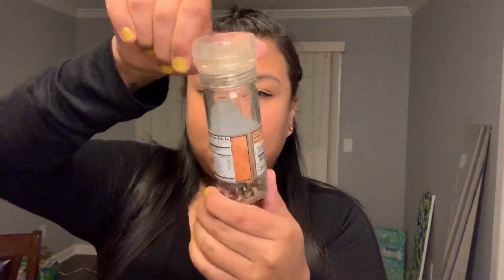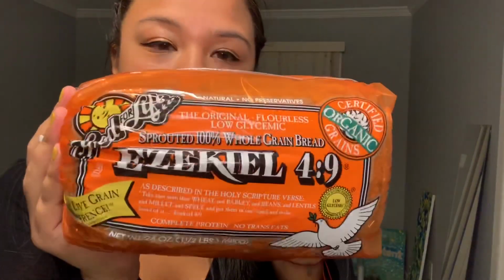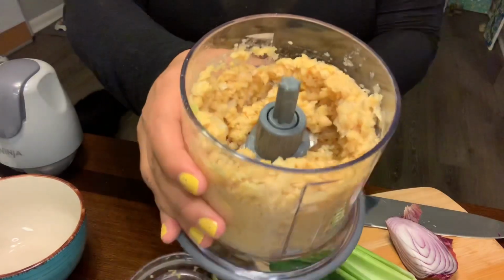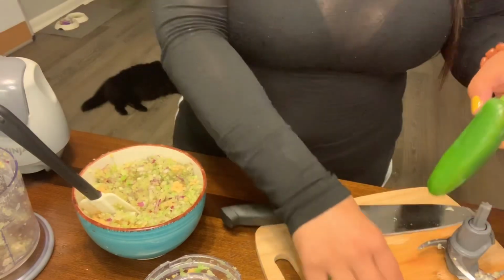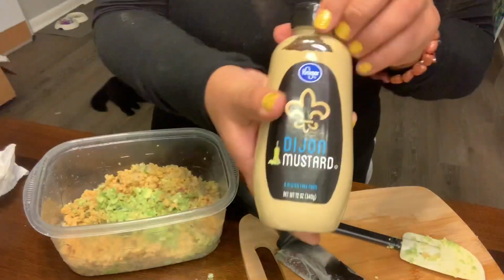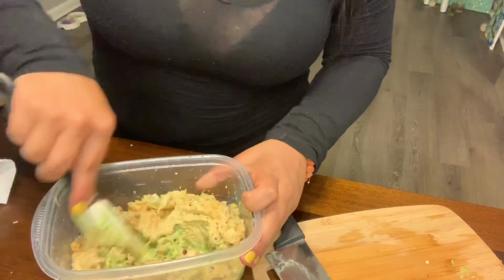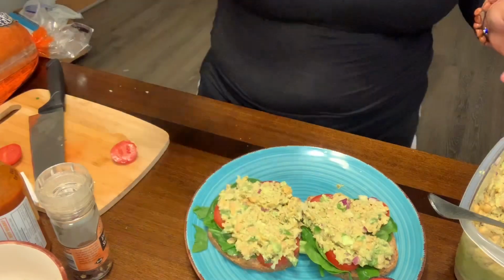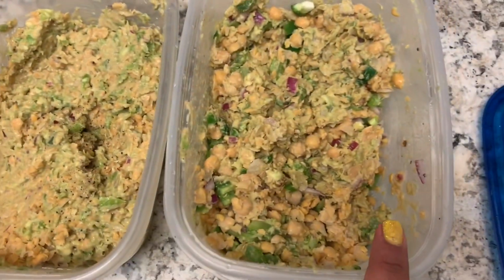Easy Vegan Chickpea “Tuna” Salad Recipe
Simple and healthy chickpea salad. Great vegan alternative for tuna salad! Make a sandwich, a wrap, include it in your meal prep (no-heat recipe), or put it on a cracker, very versatile!

Ingredients:
⇢ 2 cans of chickpeas (garbanzo beans)
⇢ 3 stalks of celery
⇢ Red onion
⇢ 1 lemon or lime
⇢ 1 avocado
⇢ 1 Roma tomato
⇢ Spinach
⇢ 1 jalapeño
⇢ Dijon mustard
⇢ Black pepper
⇢ Sea salt
⇢ Everyday seasoning blend from Trader Joe’s (sea salt, mustard seeds, black pepper, coriander, onion, garlic, paprika, chili pepper)
⇢ Ezekiel - sprouted whole grain bread
⇢ Sriracha & Tapatio hot sauce (or hot sauce of your choice) OPTIONAL

M O R E to come!